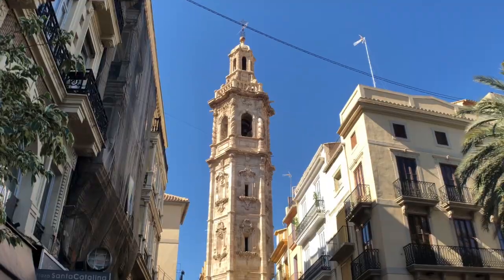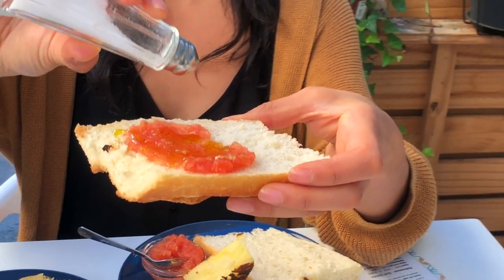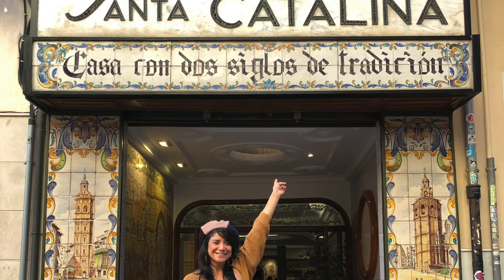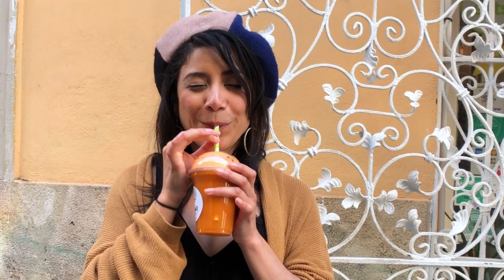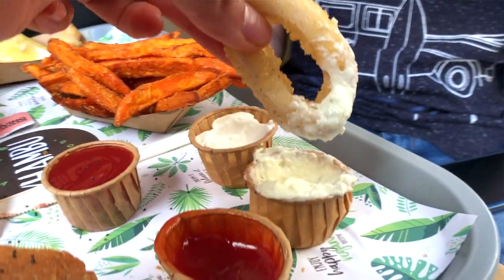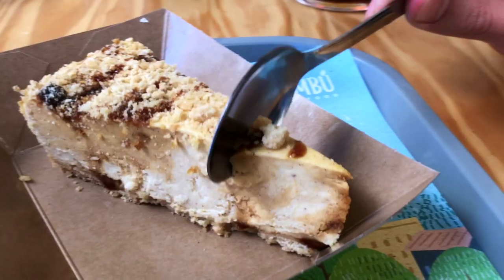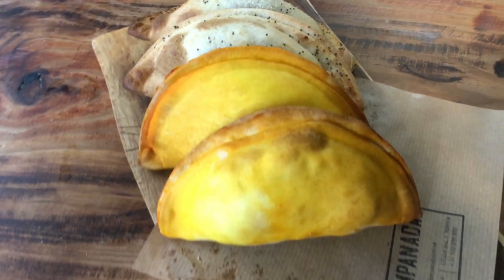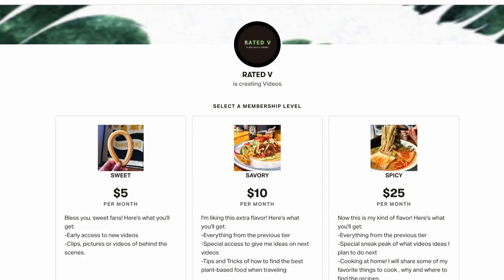24 HOURS IN VALENCIA, SPAIN | VEGAN RESTAURANTS & TRAVEL GUIDE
Want to know what vegan restaurants to eat in Valencia, Spain? I'll show you where to eat plant-based in one of the most vegan-friendly cities in Spain!  Join me as I show you some of the best vegan restaurants in Valencia, along with a free walking tour of what to see and do in Valencia in a day. Find out where to eat vegan churros, vegan empanadas, vegan Spanish omelette, vegan kebabs, and of course a tour of the famous Central Market in Valencia.

🎥Shop my beginner vlogging gear on Amazon! 🎥
My iPhone rig
My Tripod
My Microphone
My light attachment
My Panoramic lens attachment

Photo Credits
Angel Guimera  station photo credit